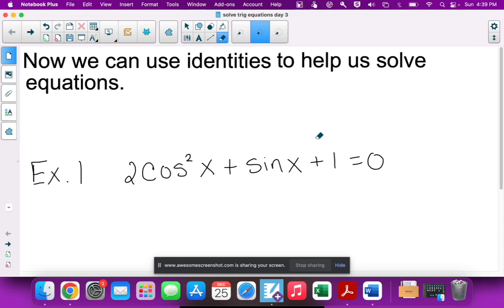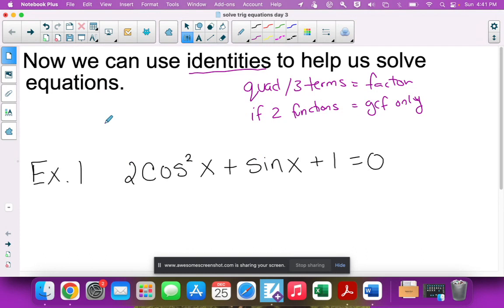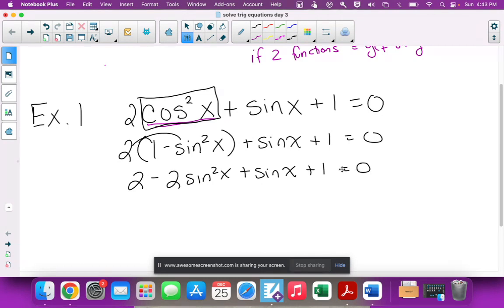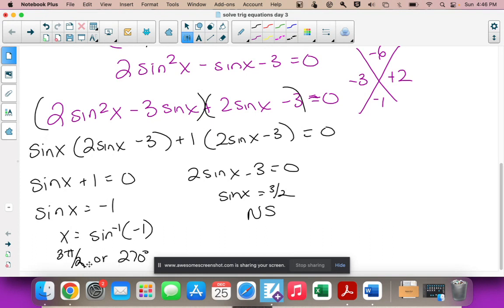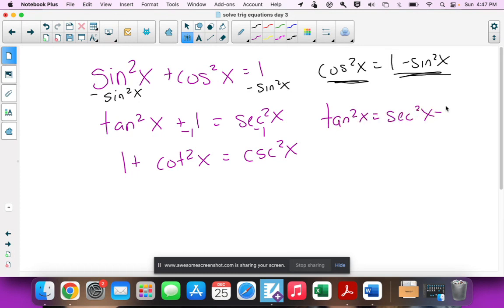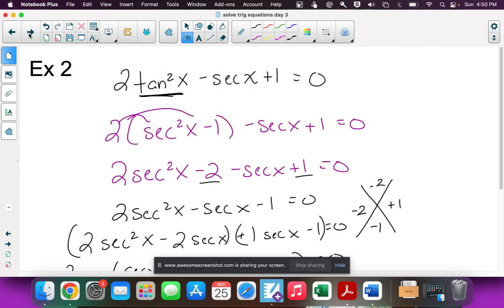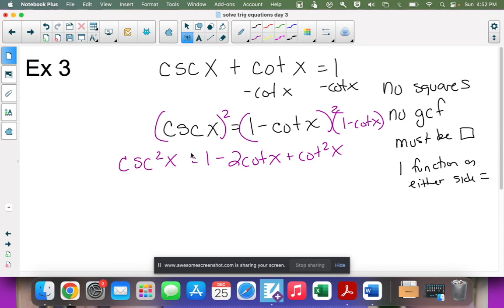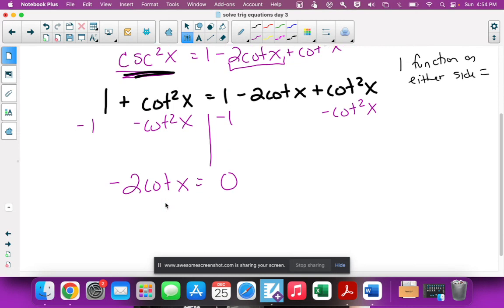Precal Unit 2 Lesson 6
Solving trig equations by substitution and squaring